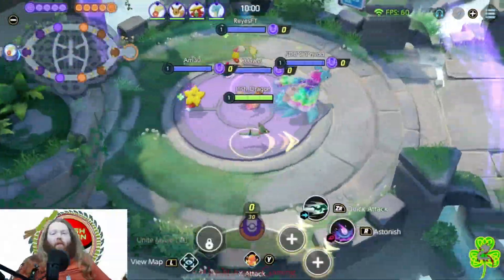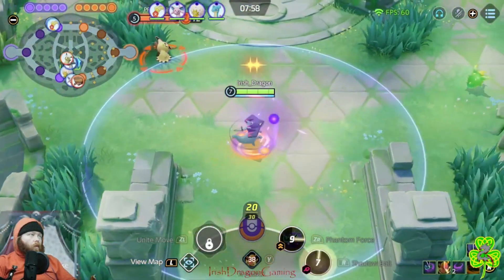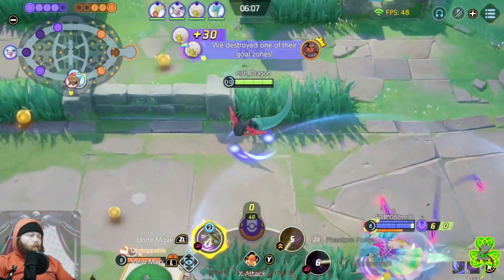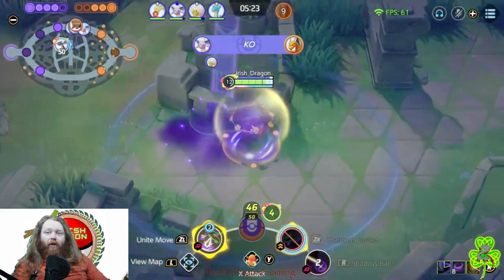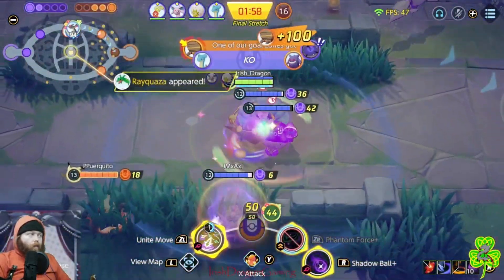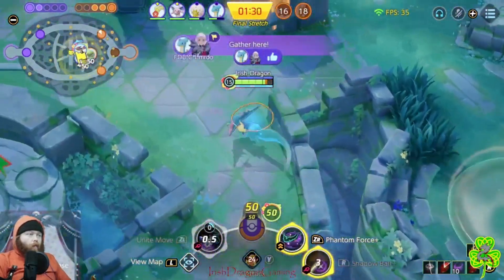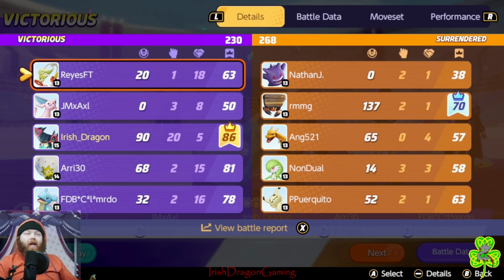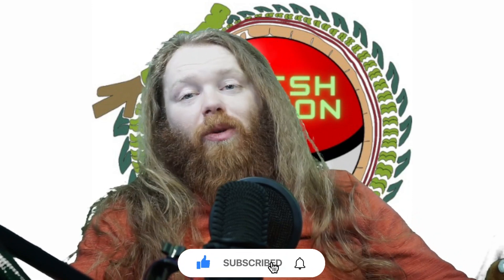Is Dragapult Too BROKEN Now?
Dragapult has been buffed, and that's either good or bad, you decide.